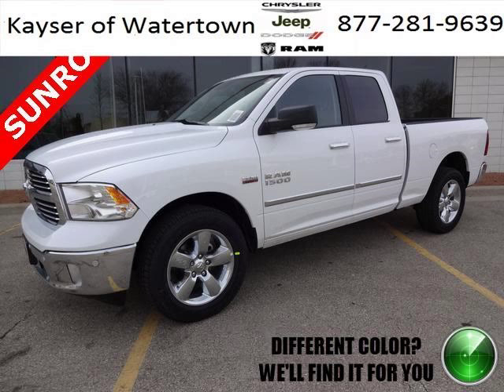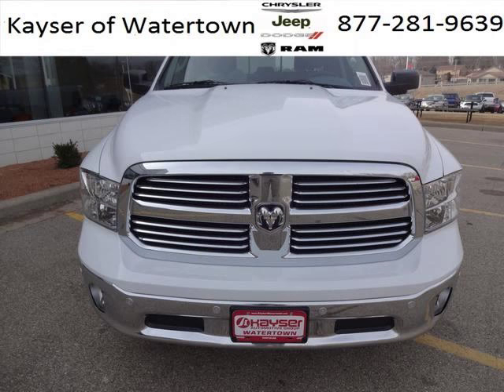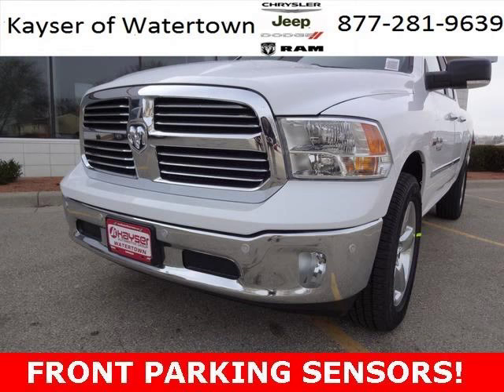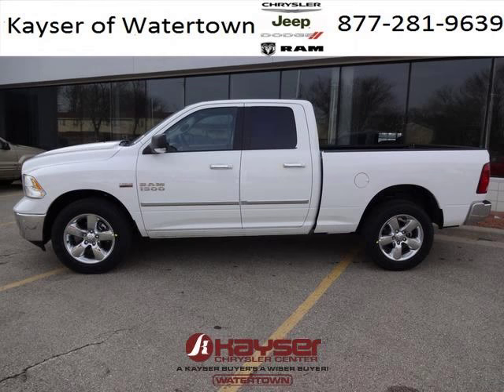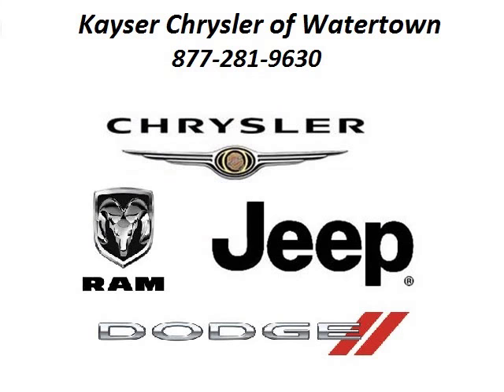2014 Dodge Ram 1500 Watertown WI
2014 Dodge Ram 1500 4D Quad Cab; , , ; Mileage: 15; 1500